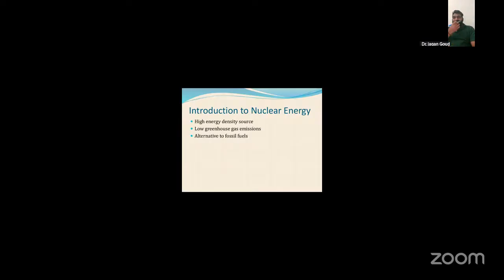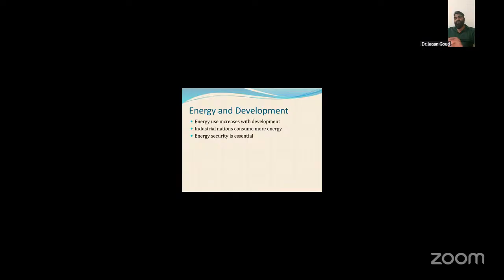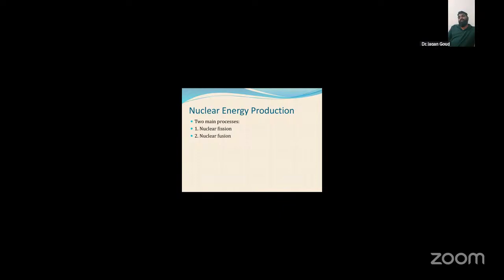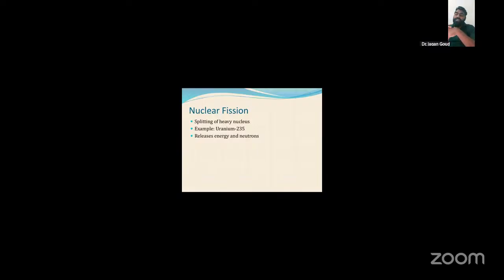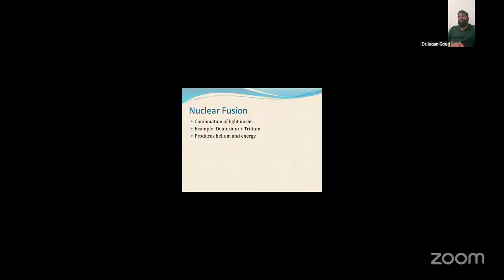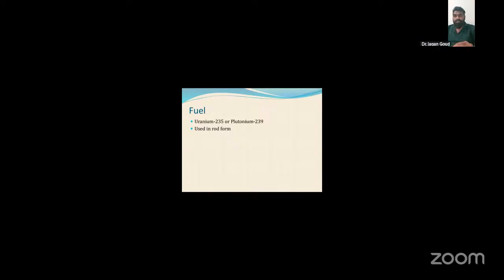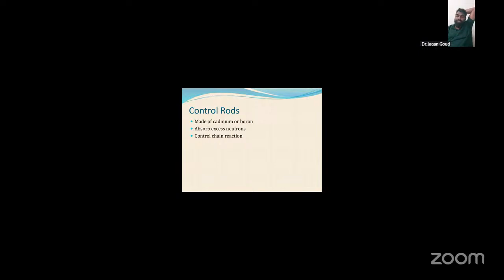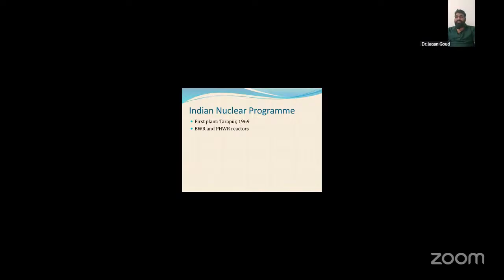PGDES-Course-4D-Environment: A Social Science Perspective